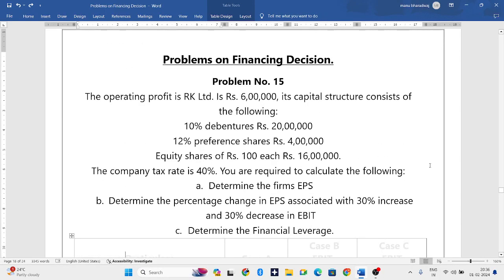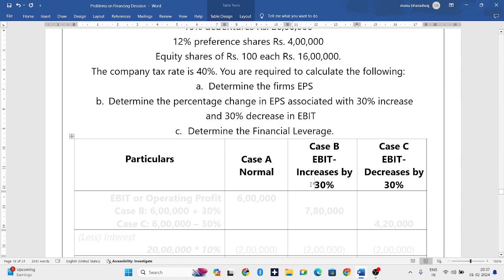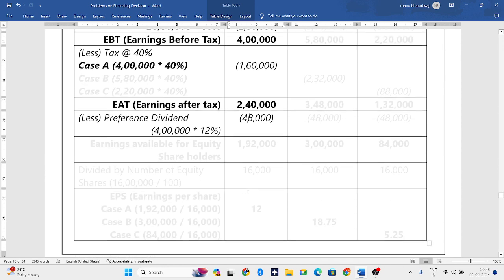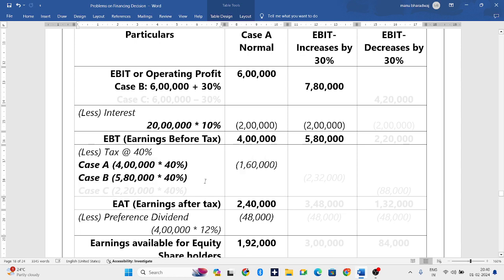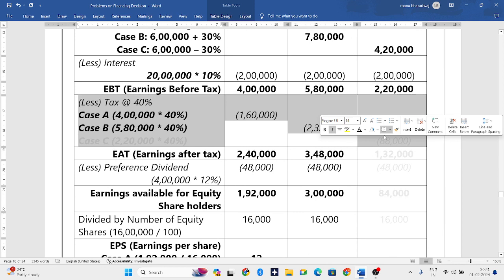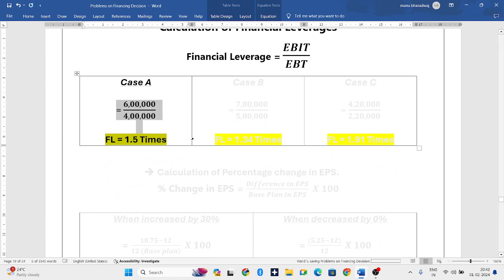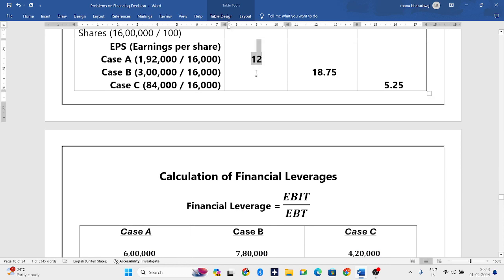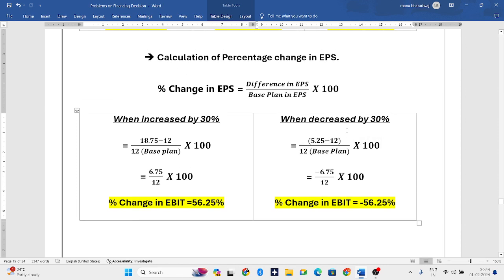Problems on Financing Decision | Section C Problems | Part 15 | Financial Management